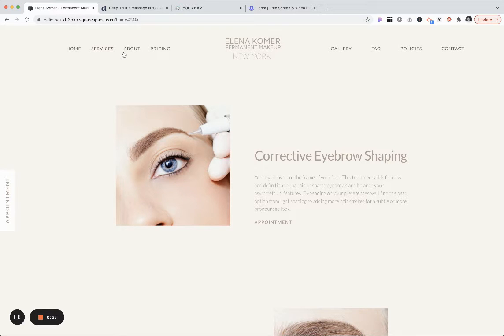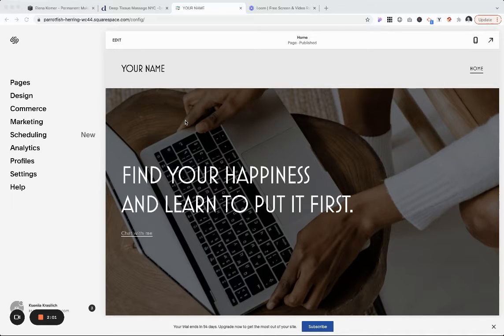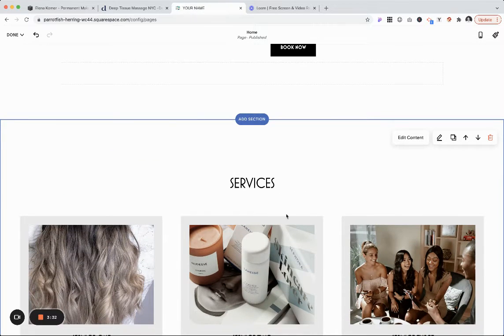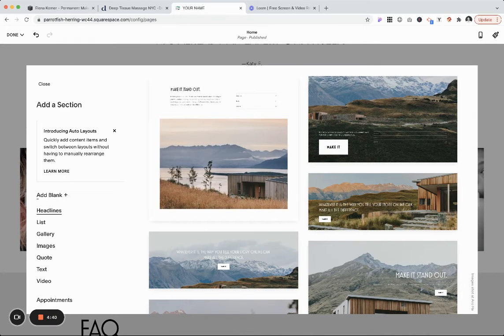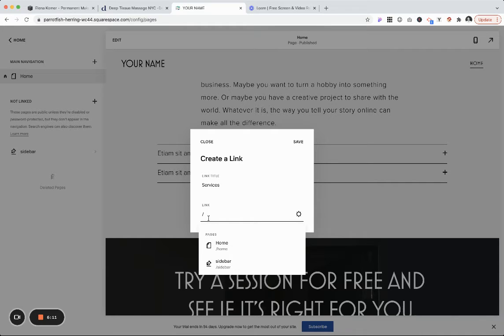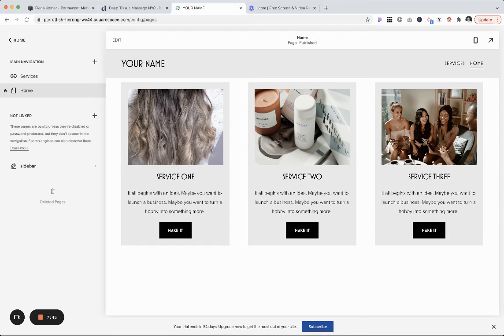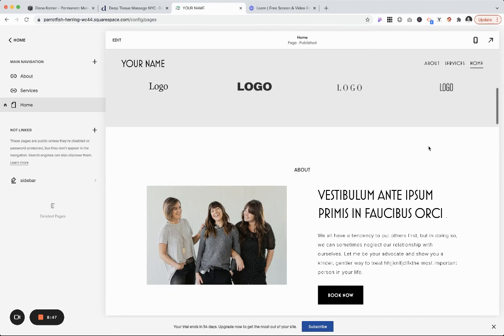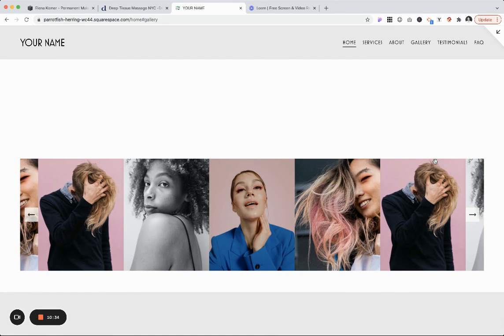How to Create a One Page Website with Squarespace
❤️ Want to Try Squarespace for FREE